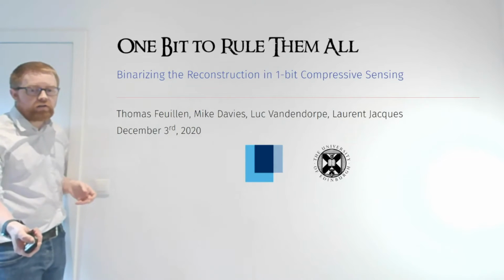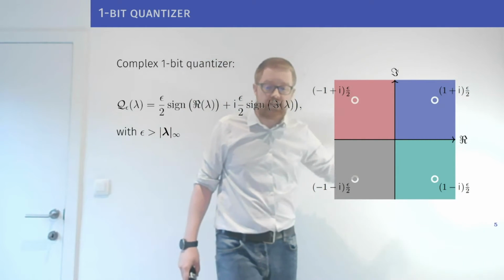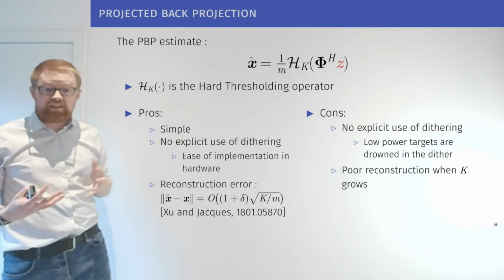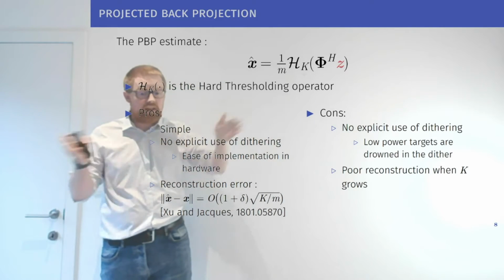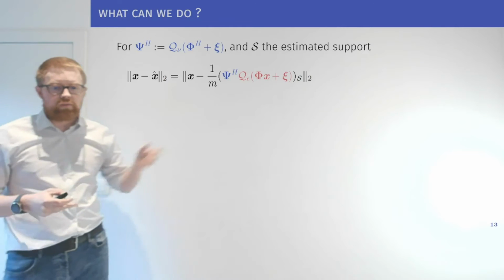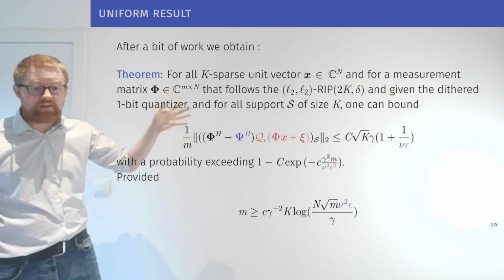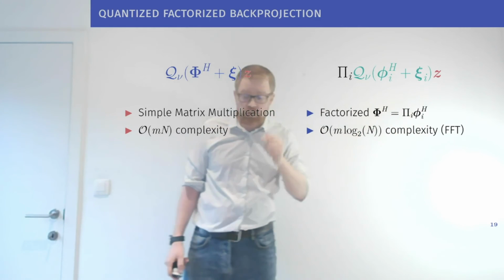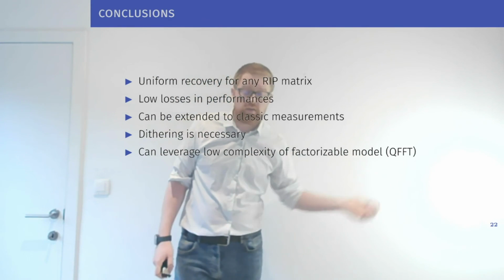IRACON : One Bit to Rule Them All, Binarizing the reconstruction in 1-bit compressive sensing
This a recording of my presentation at IRACON,

One Bit to Rule Them All : Binarizing the Reconstruction in 1-bit Compressive Sensing [ arXiv:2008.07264];
Thomas Feuillen, Mike Davies, Luc Vandendorpe, Laurent Jacques

Abstract :
This work focuses on the reconstruction of sparse signals from their 1-bit measurements. The context is the one of 1-bit compressive sensing where the measurements amount to quantizing (dithered) random projections. Our main contribution shows that, in addition to the measurement process, we can additionally reconstruct the signal with a binarization of the sensing matrix. This binary representation of both the measurements and sensing matrix can dramatically simplify the hardware architecture on embedded systems, enabling cheaper and more power efficient alternatives. Within this framework, given a sensing matrix respecting the restricted isometry property (RIP), we prove that for any sparse signal the quantized projected back-projection (QPBP) algorithm achieves a reconstruction error decaying like O(m-1/2)when the number of measurements m increases. Simulations highlight the practicality of the developed scheme for different sensing scenarios, including random partial Fourier sensing.